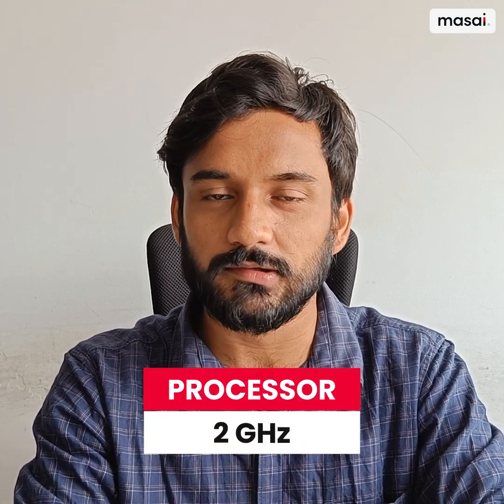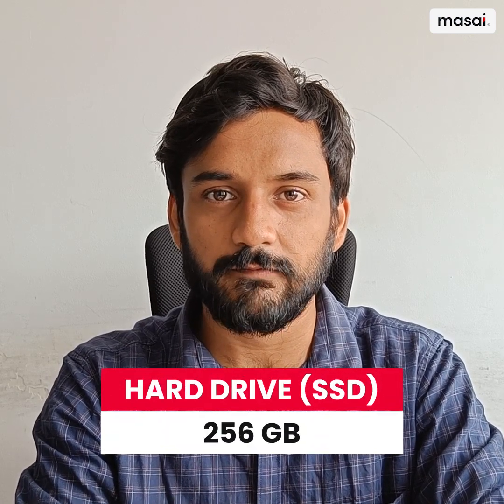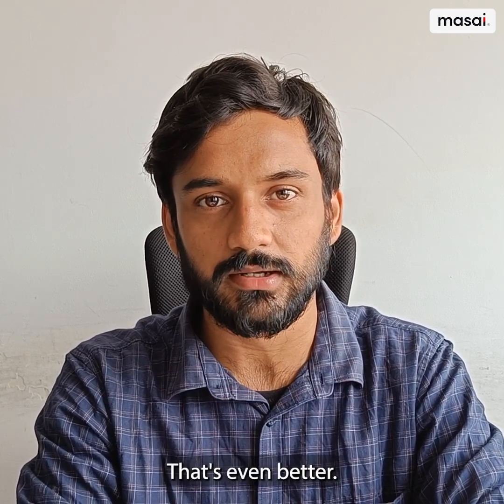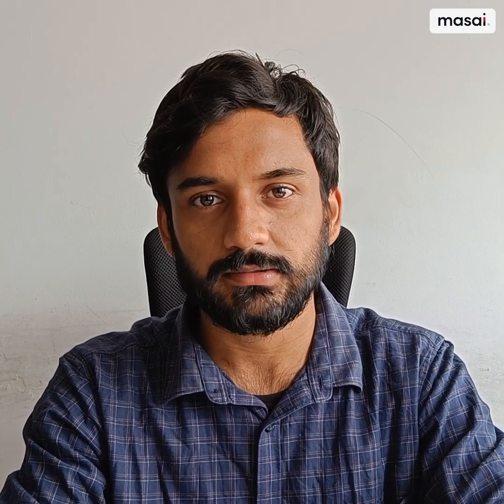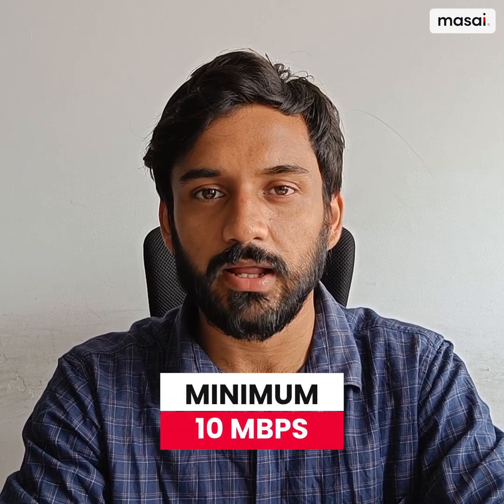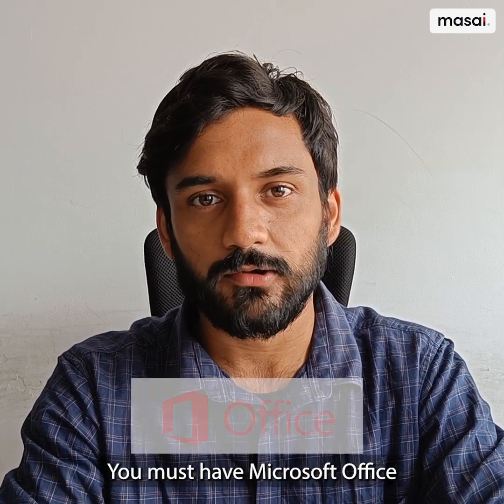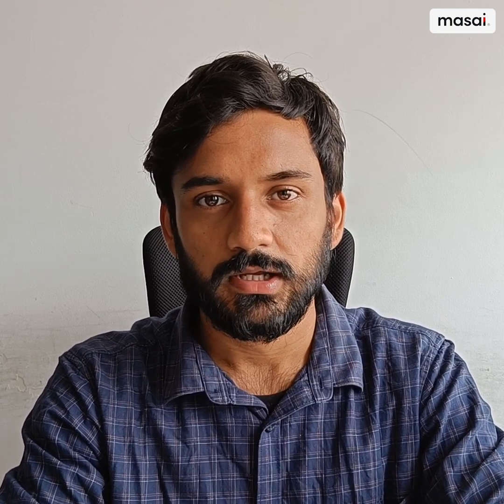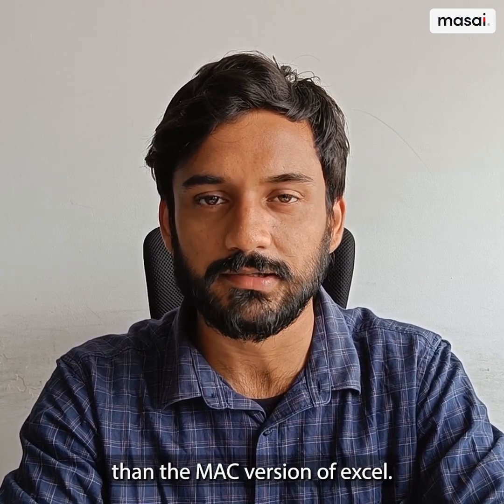Masai FAQ | What Computer Specs Do I Need To Study Masai Courses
In this video, you'll find about the computer specs that are needed to join masai courses.

To start with, nothing fancy is required. It is readily available to you. We believe in the fact that nothing should stop one's learning. masaischool as an institute charge no fees until students graduate with a minimum CTC of 5 LPA or more. We focus on skilling students to become softwaredeveloper or dataanalysts for the most-demand jobs in the nation.

About Masai
Masai is an outcome-driven career institute where you can study at ₹0 upfront fee & pay us only if you get a job of ₹5,00,000/- per year or more, after course completion. Else, you learn for free.